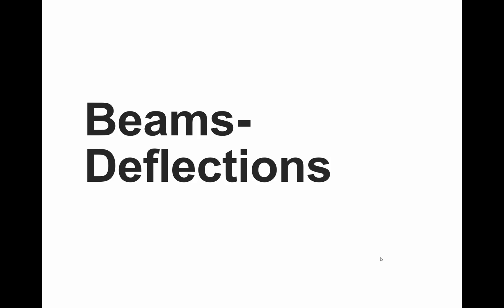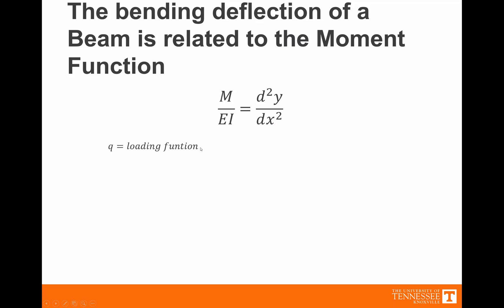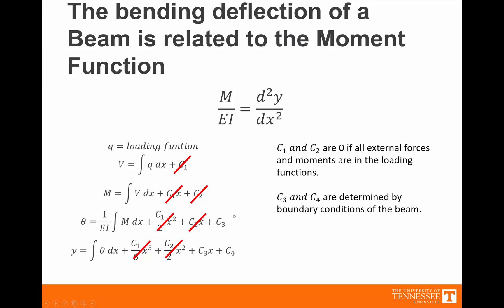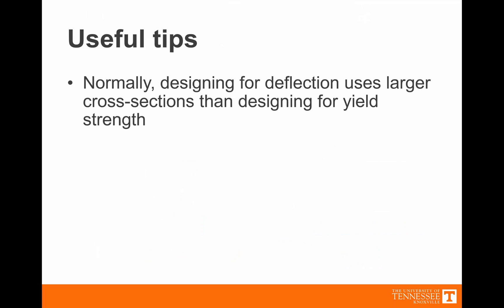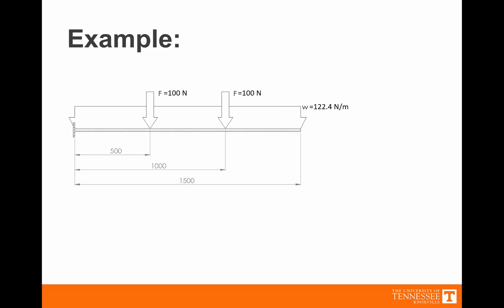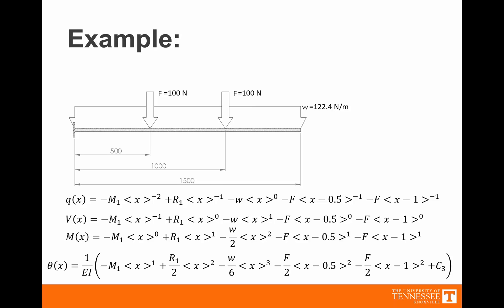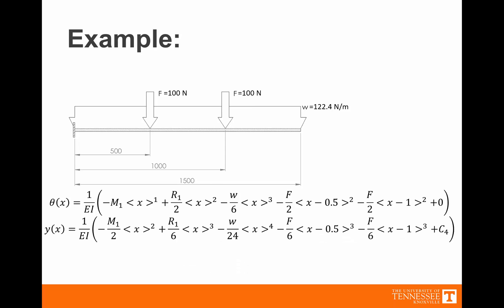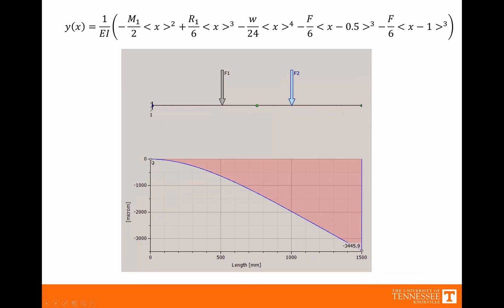Beam Deflections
Using Singularity Functions to calculate deflection diagrams